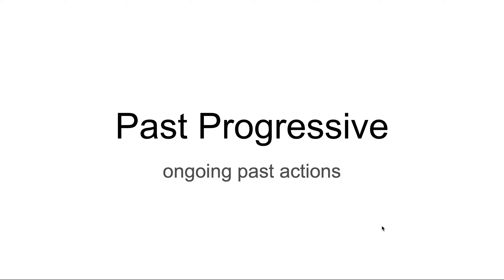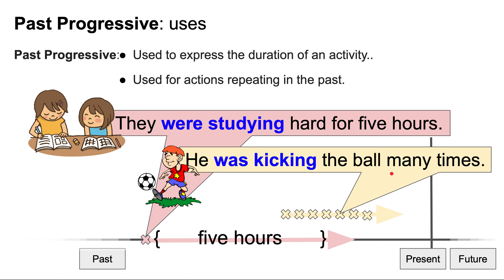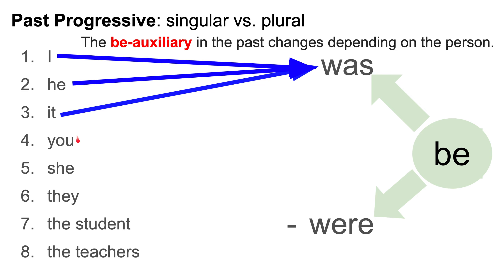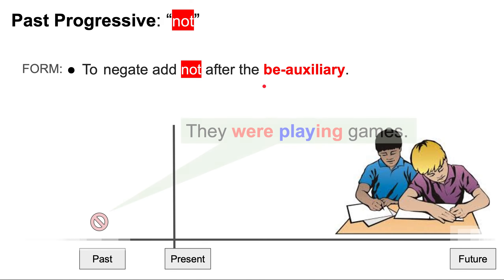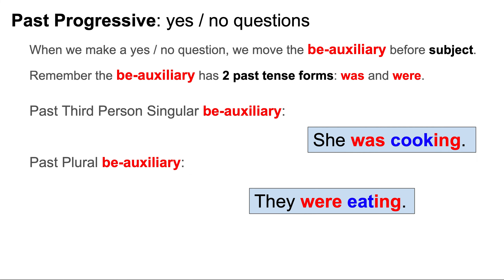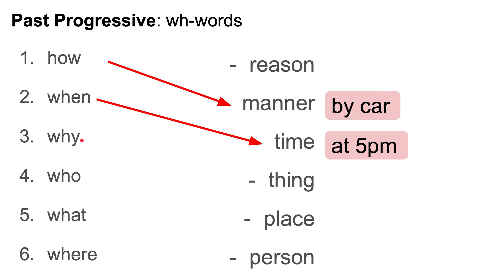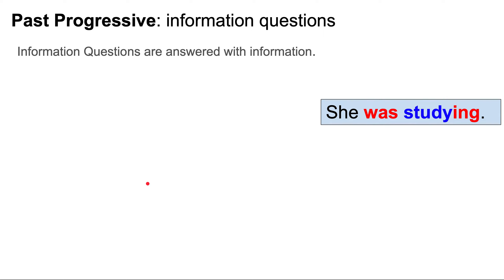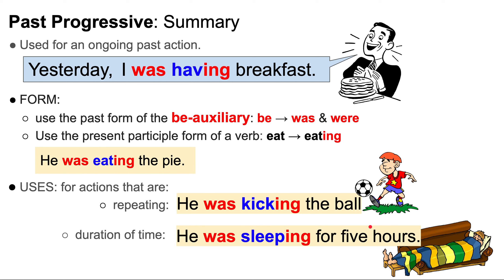Past Progressive (Continuous)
introduction - 0:00
meaning - 0:11
uses - 0:27
form - 1:04
be-auxiliary - 1:48
"not" - 2:34
yes / no question - 3:54
wh-questions - 4:46
summary - 6:26